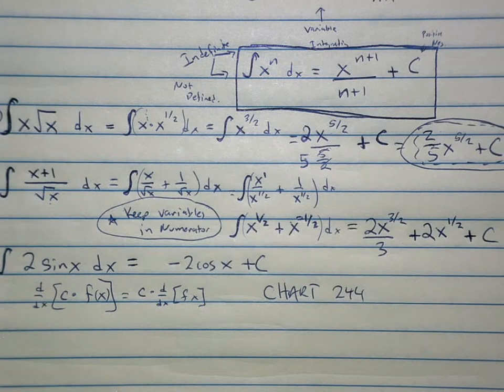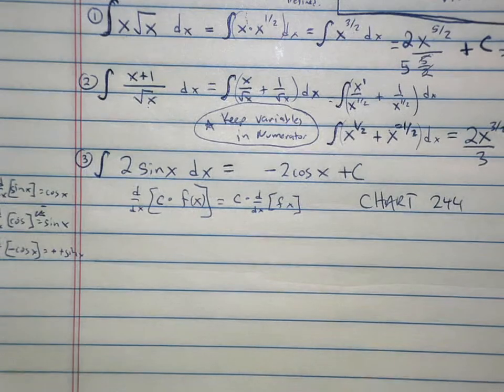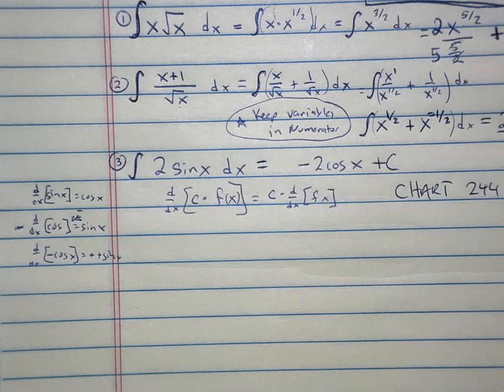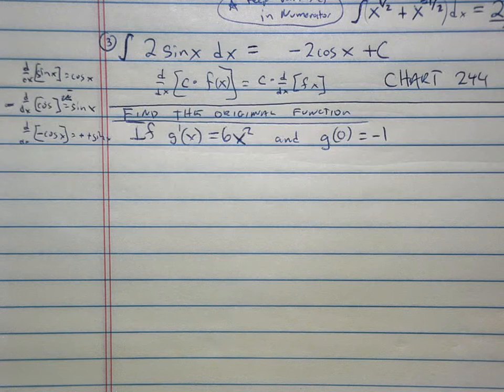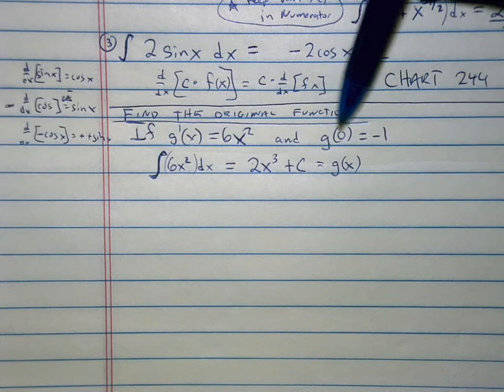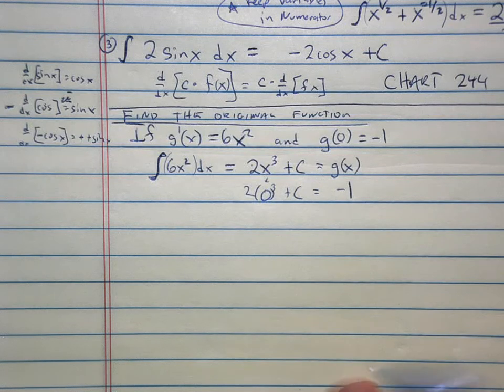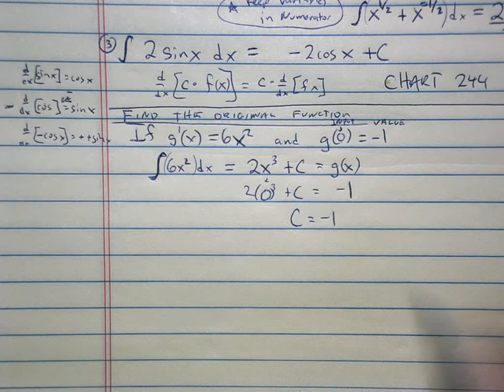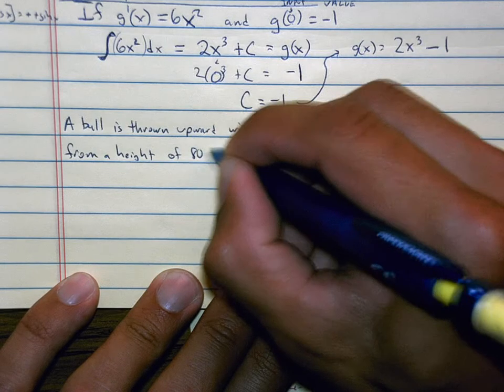4.1 Basic Integration Part 5